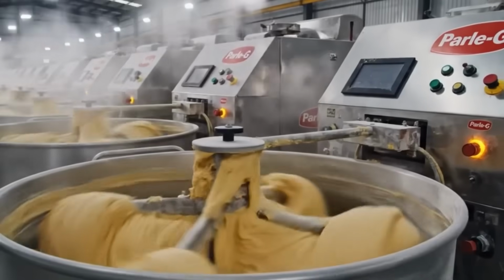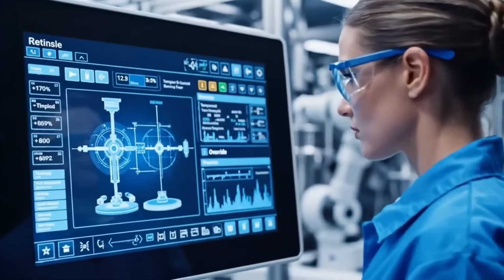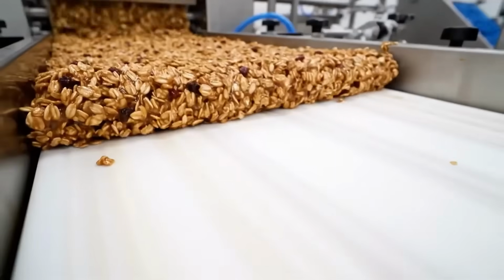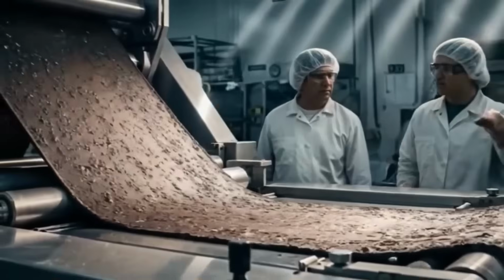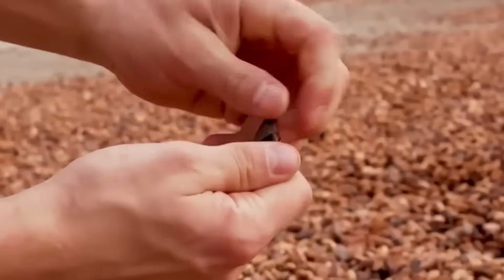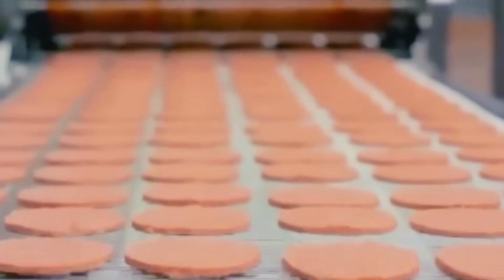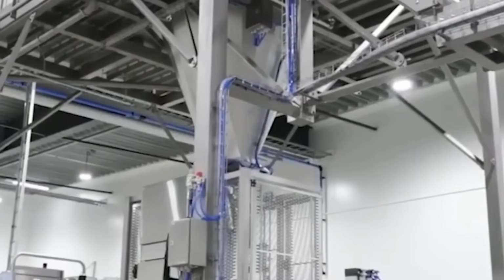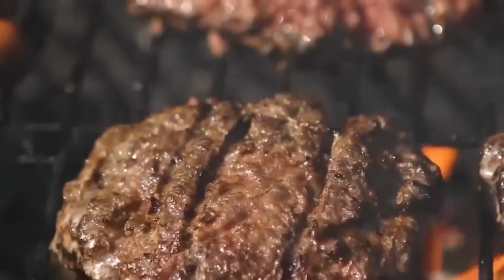How It's Made: Chocolate Chip Cookies, Biscuits & Oat Bars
On this channel we produce documentaries about how food is produced in factories, providing you a deep insight in the factory process of your favorite foods in the world!